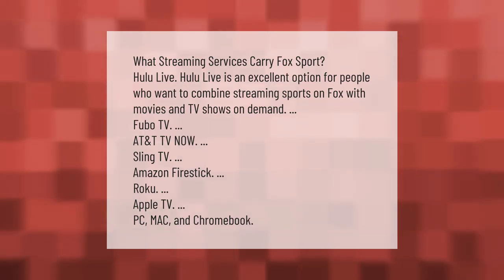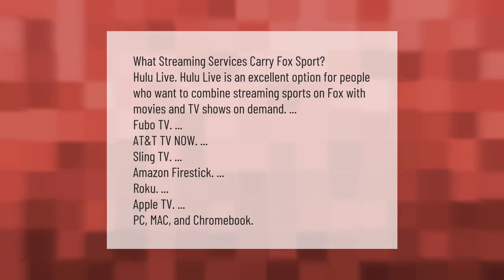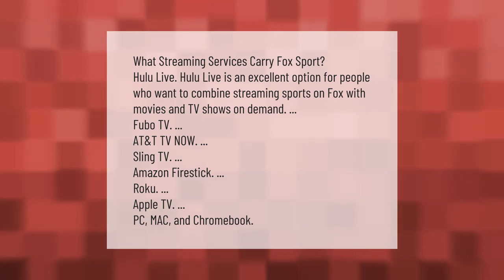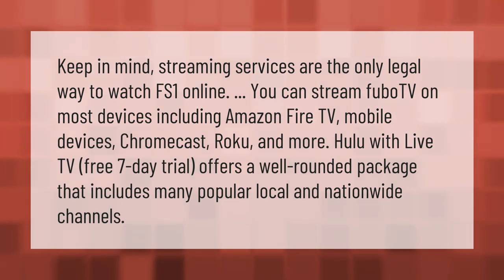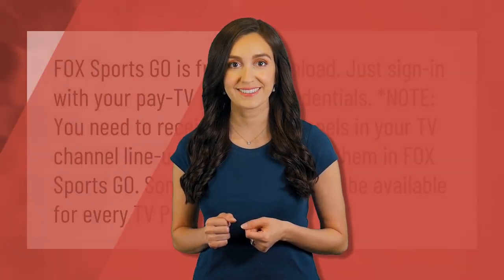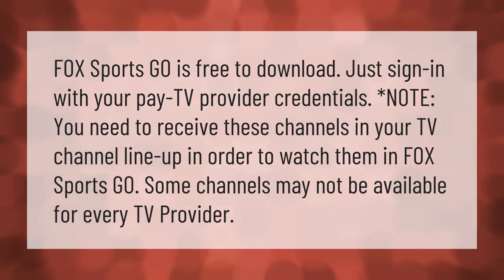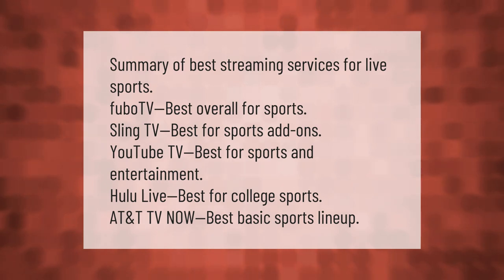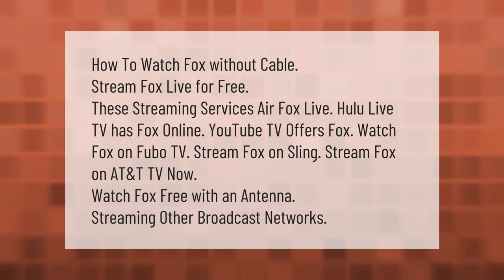How can I watch Fox Sports without a TV provider?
00:00 - How can I watch Fox Sports without a TV provider?
00:44 - Can I watch fs1 on Amazon Prime?
01:20 - Is Fox Sports go free on Roku?
01:51 - What is best streaming service for sports?
02:26 - How can I get Fox now for free?

Laura S. Harris (2021, January 19.) How can I watch Fox Sports without a TV provider?
    AskAbout.video/articles/How-can-I-watch-Fox-Sports-without-a-TV-provider-212466